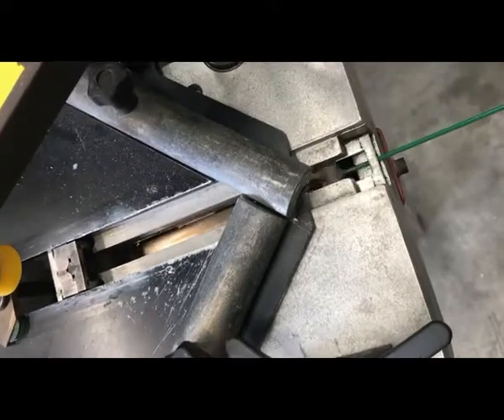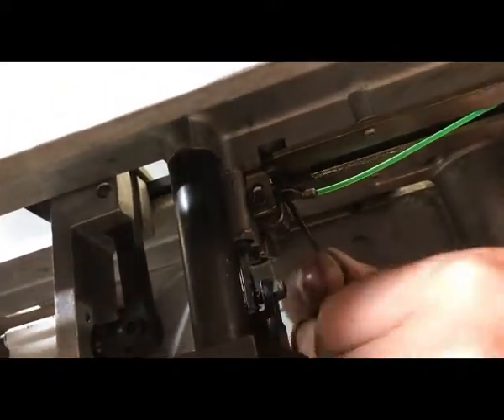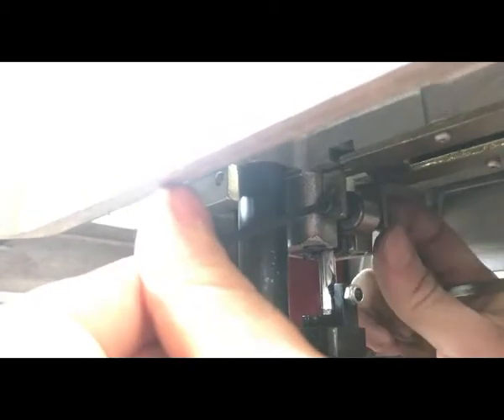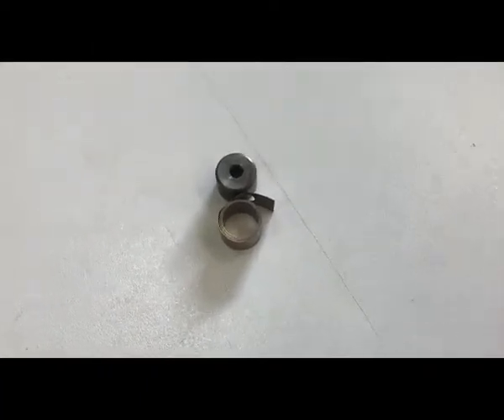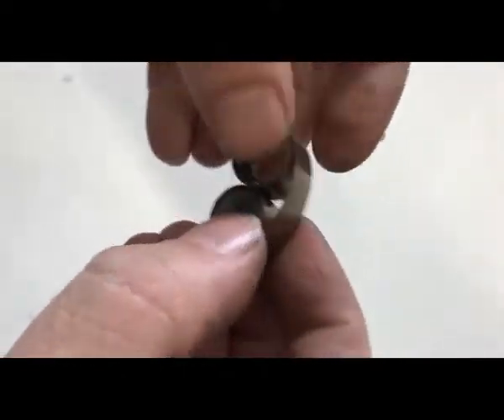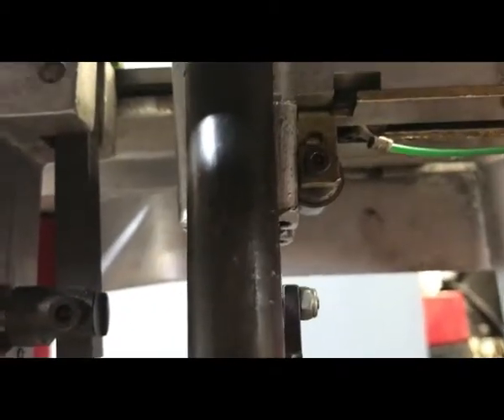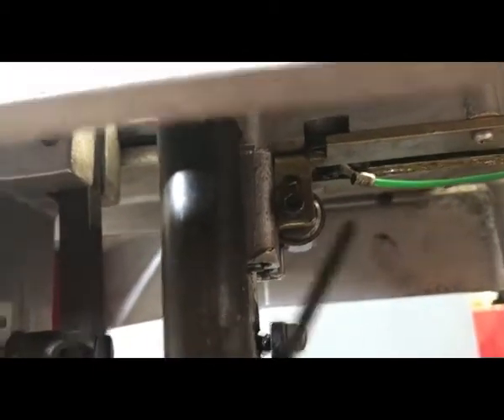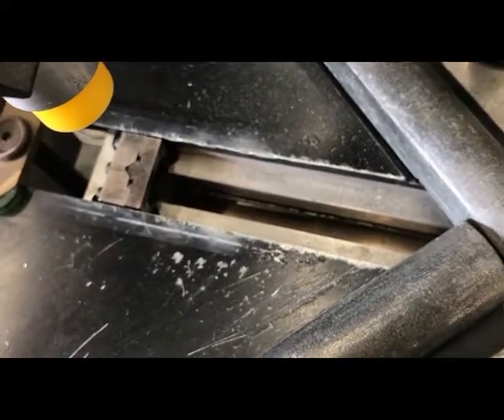How to replace a wedge pusher spring on a Cassese CS88 89 79 Underpinner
How to replace a wedge pusher spring on a Cassese CS88 CS89 CS79 Underpinner - V Nailer